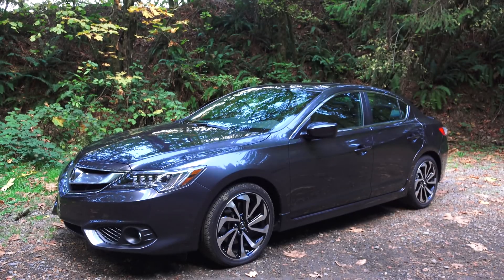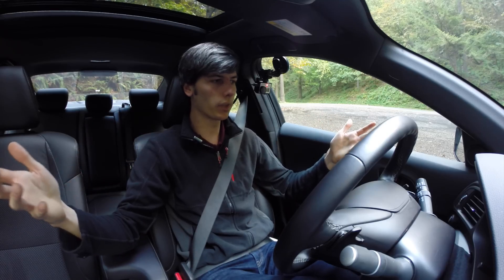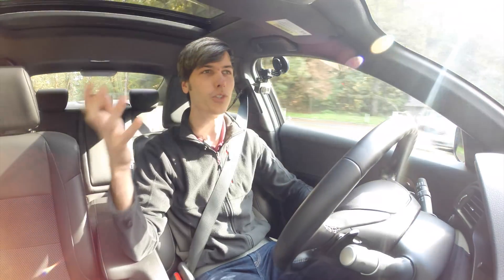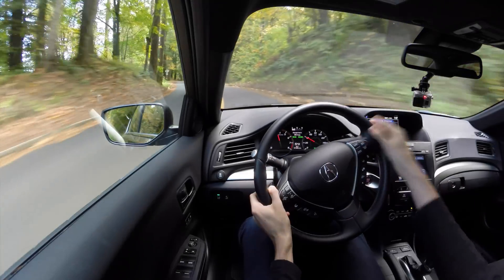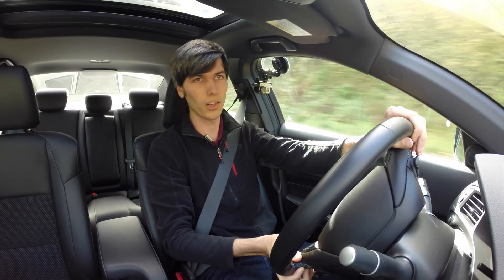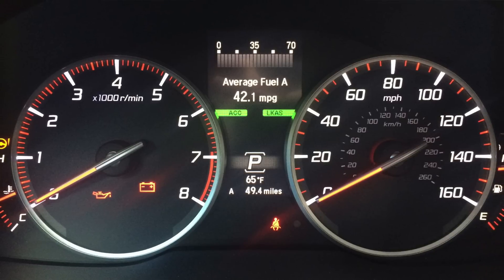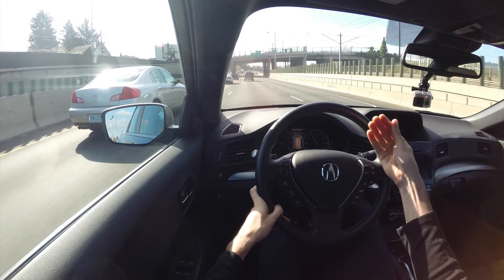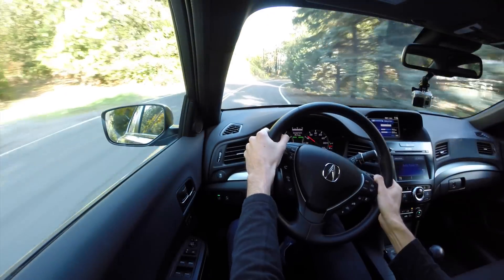2016 Acura ILX Review - DCT & Torque Converter?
The 2016 Acura ILX is an entry-level luxury sedan with an innovative transmission, great fuel economy, and a solid audio system. Under the hood is a 2.4L inline four cylinder engine with i-VTEC producing 201 horsepower at 6800 RPM and 180 lb-ft of torque at 3800 RPM. One of the ways they were able to increase low end torque was by using a dual-stage intake manifold. There’s a set of four butterfly valves which are used to actuate the process. At low RPM, the air travels through a long set of runners, improving low end torque. At higher RPM, the system switches over to a short set of intake runners for increased high end power. This works in combination with the VTEC system, where at engine speeds above 4900 RPM the intake system shifts to a high lift, long-duration cam profile for more top end power. Engine torque is sent through an 8-speed dual clutch transmission to the front wheels.

Plenty of convenience and luxury features as well:
- Navigation
- Adaptive Cruise Control
- Collision Mitigation Braking System
- 10 Speaker ELS Sound System